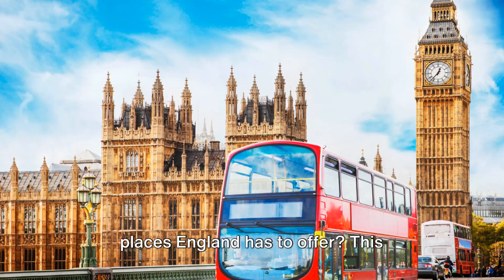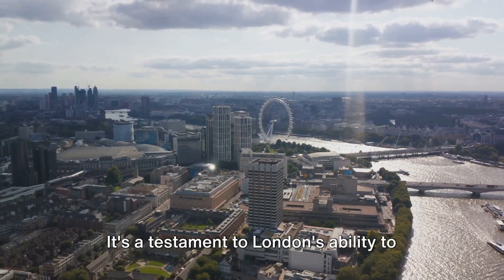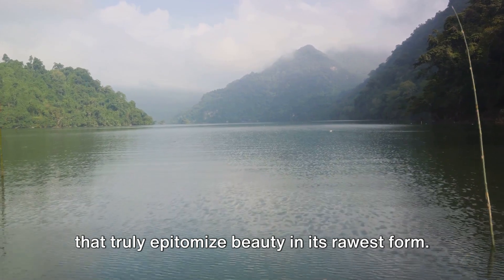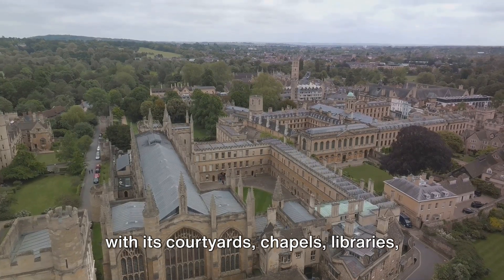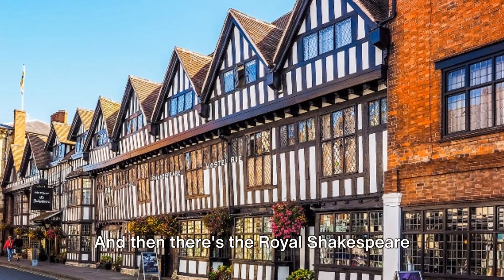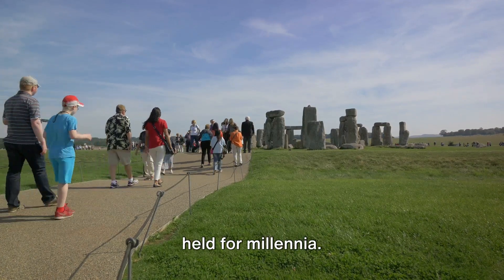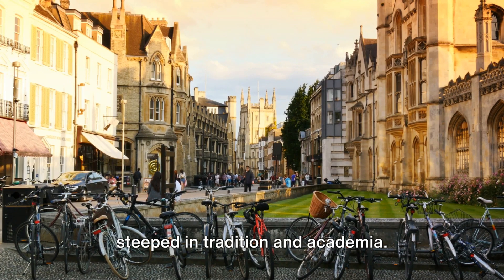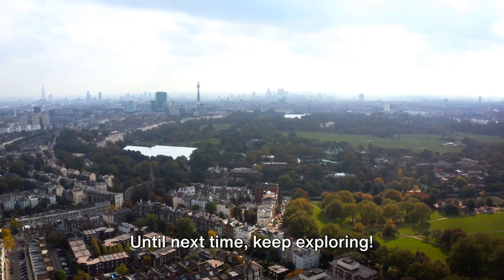England: Best Places to Visit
1. Samsonite Omni 2 Hard side Expandable Luggage with Spinner Wheels, 3-Piece Set (20/24/28), Midnight Black.
2.KROSER TSA Friendly Travel Laptop Backpack 18.4-inch XXXL Gaming Backpack Water-Repellent College Daypack Business Backpack.
3. Universal Travel Adapter, Redagod International Plug Adapter with 3 USB A 2 USB C Ports Max 6A 30W, All-in-one Worldwide Wall Travel Charger for Europe UK AUS Asia Japan Covers 200+Countries.
4. EXCELLO GLOBAL PRODUCTS Leather Travel Wallet & Passport Holder, Brown Split Grain Leather.
5. Neck Pillow for Travel Provides Double Support to The Head, Neck, and Chin in Any Sleeping Position on Flights, Car, and at Home, Comfortable Airplane Travel Pillow, Large, Nav.
6. EverSnug Travel Blanket and Pillow - Premium Soft 2 in 1 Airplane Blanket with Soft Bag Pillowcase, Hand Luggage Sleeve and Backpack Clip.
7. 16 Pack Travel Bottles Set - TSA Approved Leak Proof Silicone Squeezable Containers for Toiletries, Conditioner, Shampoo, Lotion & Body Wash Accessories (16 pcs/White Pack).